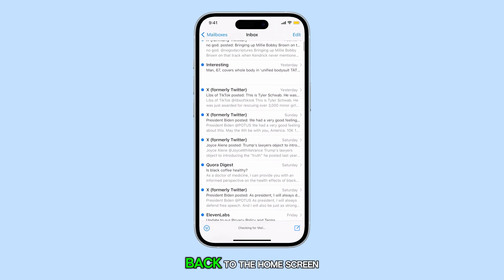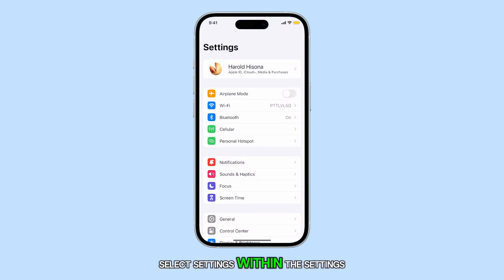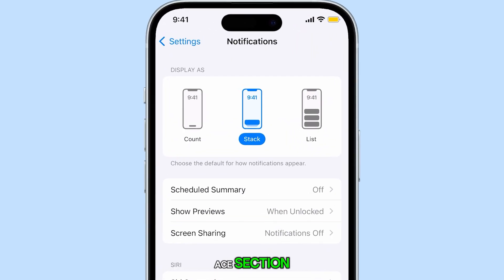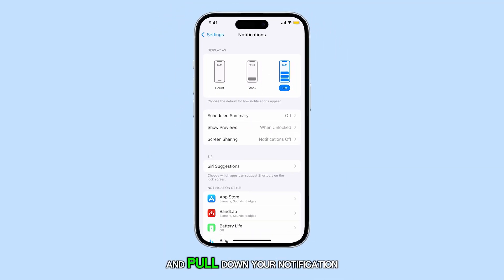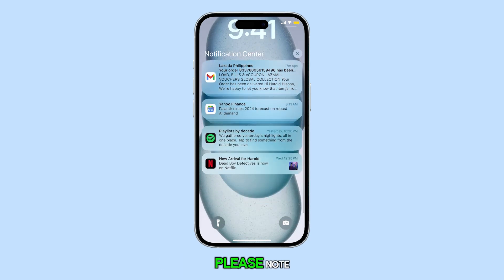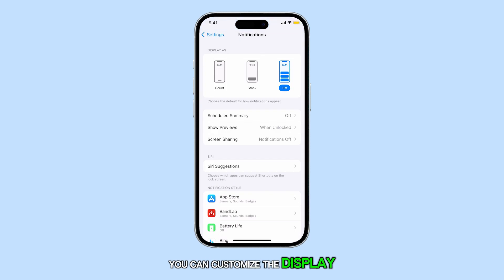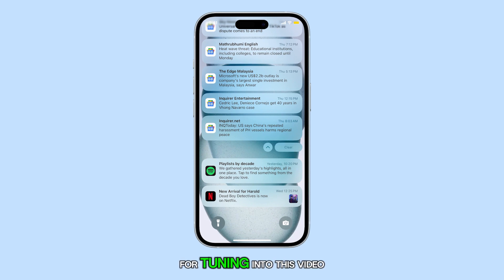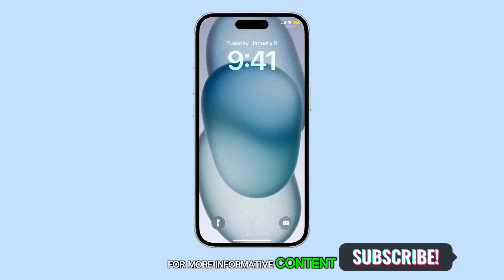How to Set Notifications to Display As Count, Stack or List on iPhone 15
In this video, you learn how to customize the notification display on your iPhone 15 to count, stack, or list formats. You'll navigate to the settings, select notifications, and choose your preferred display option. After making your selection, you'll need to clear the notification center for the changes to take effect, and then you'll see your notifications displayed as you like.